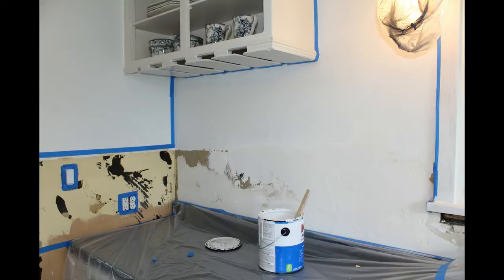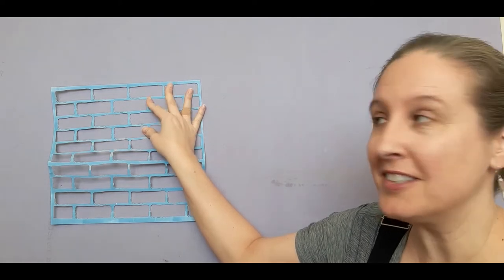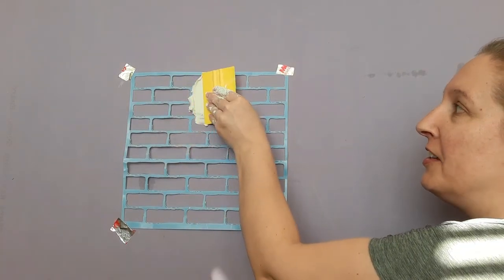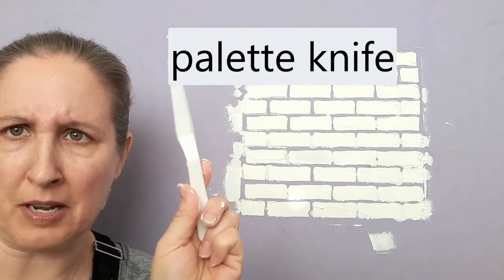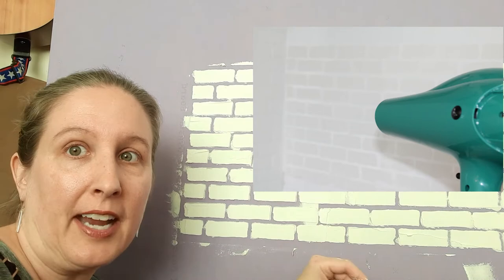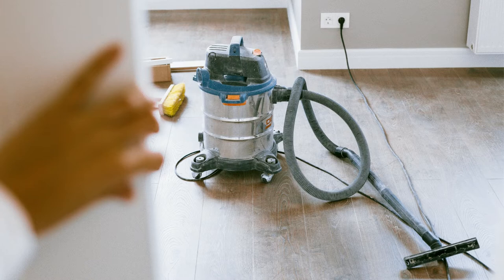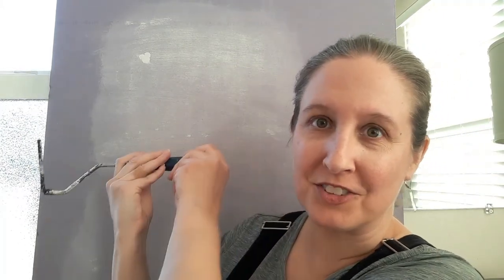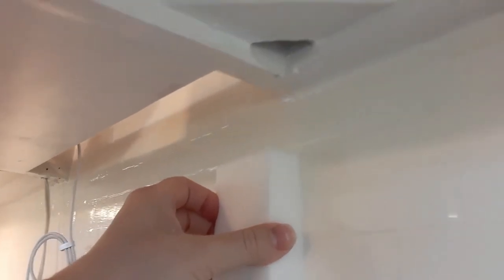Faux Subway Tiles With Joint Compound! Inexpensive!!!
In this week's video, I explain how to make shiny, realistic subway tiles using only 3 ingredients; drywall mud, paint, and one secret ingredient.  Be sure to keep out for Disney Easter eggs revealed at the end of the video.  Look below for all the Easter eggs in the Sawdust and Cornbread blog.  Find even more home improvement ideas using the things you have on my blog.  I post 3 or 4 times a week.  Thanks for coming along.

Blog Disney Easter eggs March 2- March 25, 2022
March 2: "practically perfect in every way"~Mary Poppins
                  "Fairytales can come true, But you’ve got to make them happen, it      all depends on you.” ~Tiana, Princess and the Frog
"We can do it, we can do it, we can make our couch not squeaky"`~ Parody from Cinderella We Can Do It song

March 12:  Mickey Mouse inspired light fixture
                    " I believe in every job that must be done, there is an element of fun!"~Mary Poppins

March 13:   "shone like treasure from a sunken pirate wreck" ~Moana "Shiny"
                     "Prince Charming" ~Cinderella
                      "Snow White wonder" ~Snow White

March 14:  "Keep a little Goofy in your life"
March 16:  "bubbles, bubbles, bubbles"~Finding Nemo
March 18:  "phantasmic" ~ nighttime show at Disney
                      "don’t spend your time looking around for something you want   that can’t be found" ~Baloo, Jungle Book
March 20:   "All our dreams come true if we have the courage to pursue them!" ~ Walt Disney
March 22:  "Mirror, mirror, on the wall" ~Evil Queen, Snow White
 March 25:  "Dig a tunnel, dig another tunnel" ~The Lion King